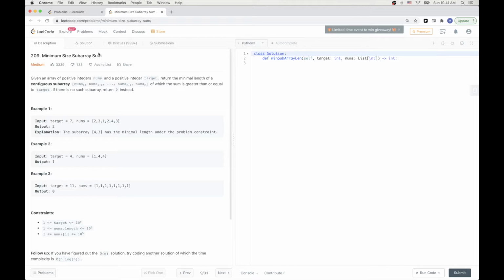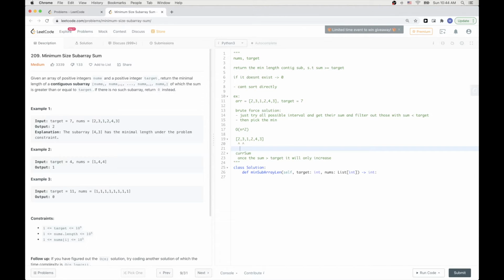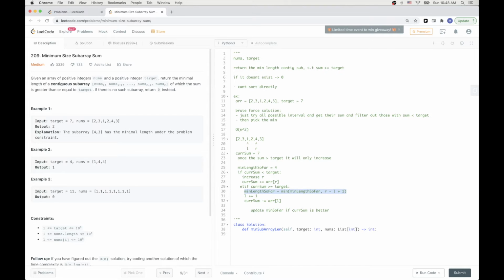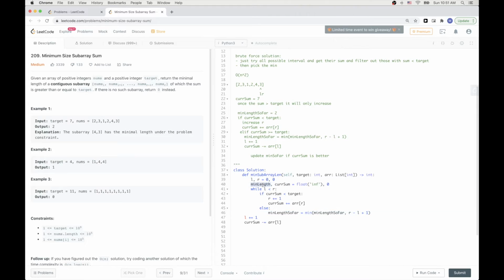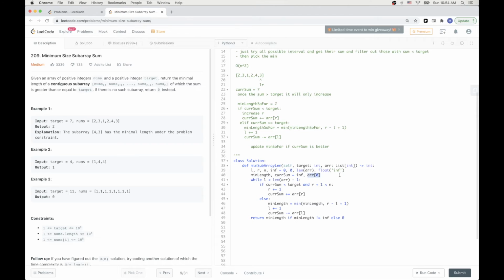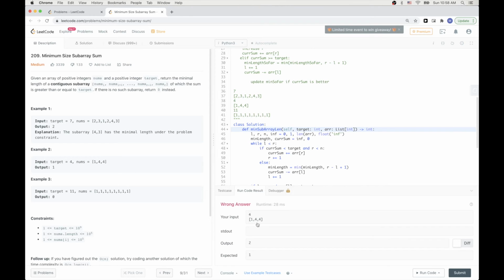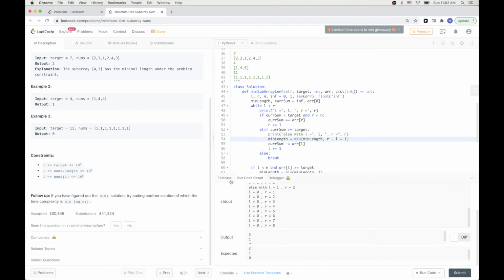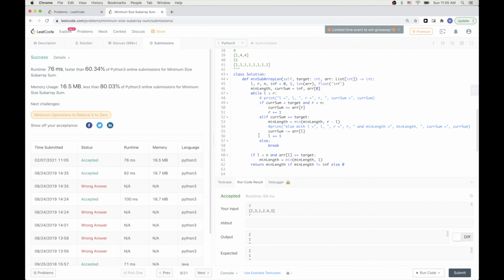Live Coding Leetcode 209: Minimum Size Subarray Sum